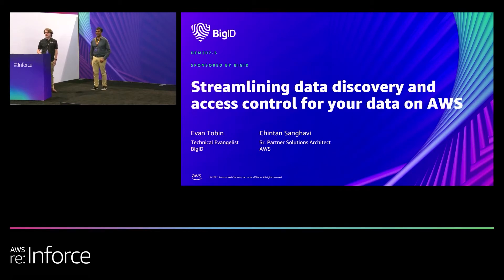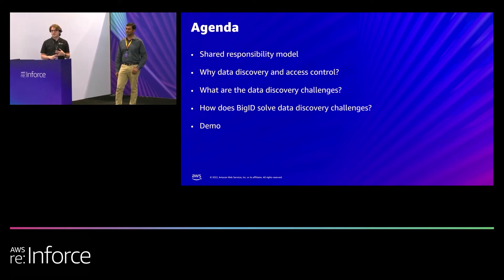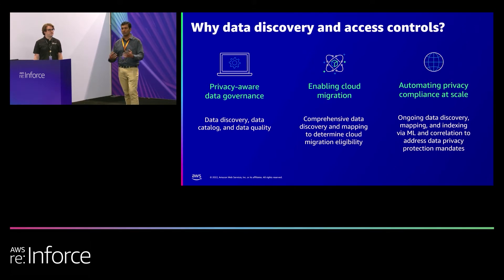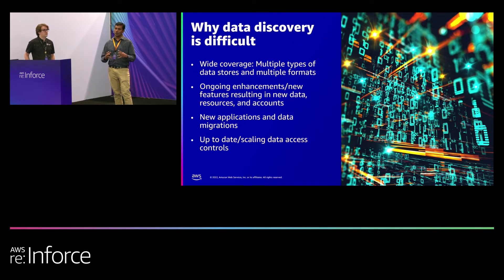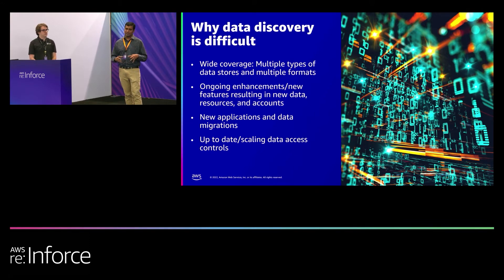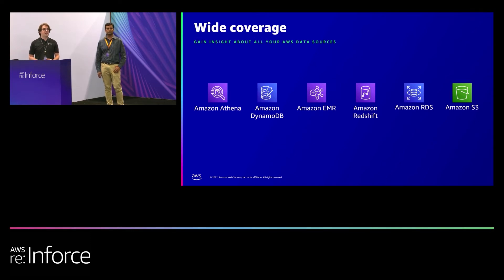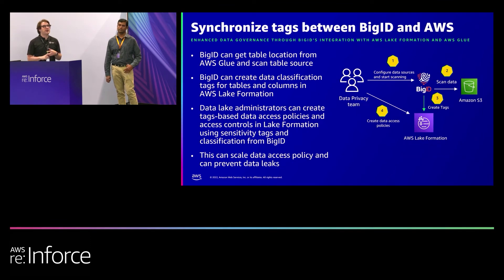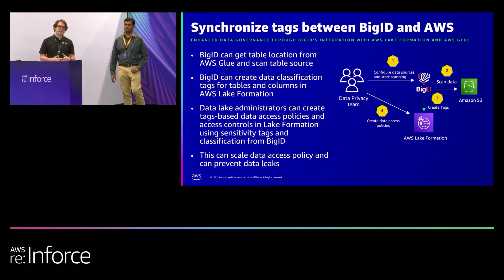AWS re:Inforce 2022 - Streamlining data discovery and access control for your data on AWS (DEM207-S)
Lots of cloud data means lots of . . . meetings and emails? In this session, learn how BigID’s alignment with AWS’s programmatic resource management tools can help you stop worrying about credentials and go directly to discovering and protecting your data located on AWS—no passwords, data source names, or meetings needed.